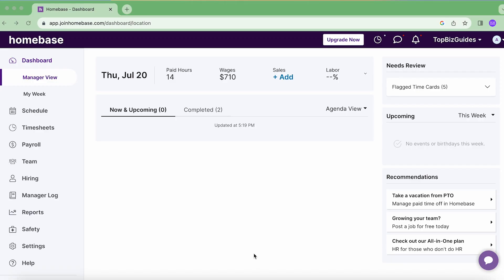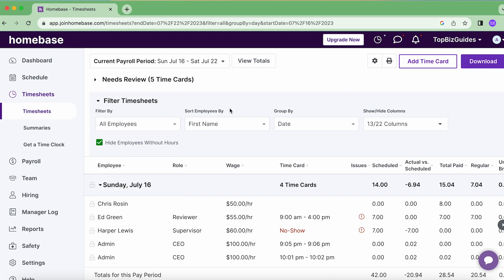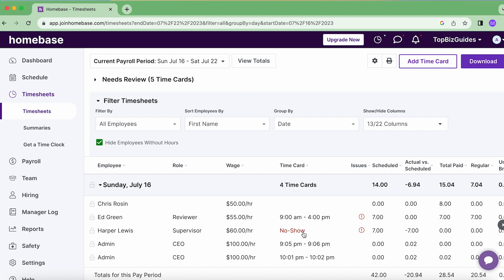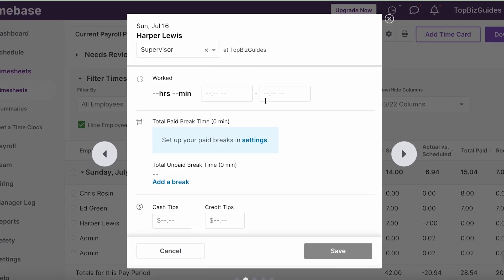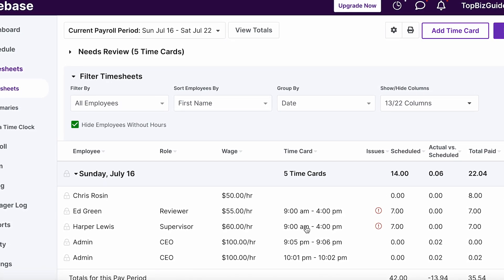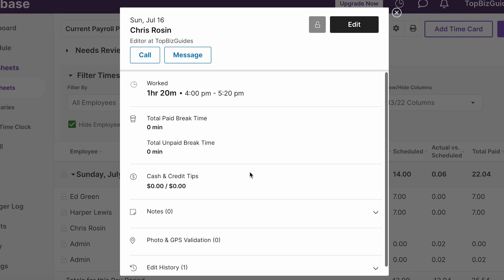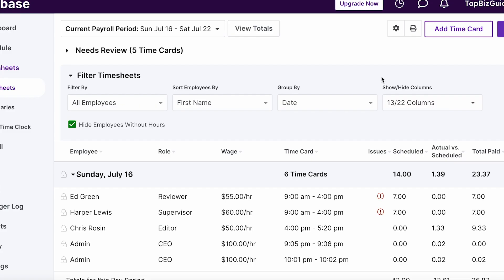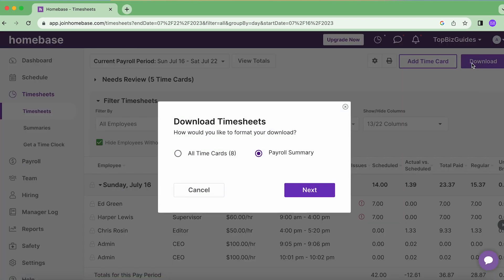Homebase - How to Add, Edit & Download Time Cards | TopBizGuides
Welcome to TopBizGuides! In this comprehensive video, we'll guide you through the process of adding, editing, and downloading time cards using the efficient Homebase platform. Join us as we demonstrate how to effortlessly manage your employee's time records for accurate payroll processing. Discover how to add new time cards, make necessary edits, and ensure precise time tracking. Learn step-by-step instructions on downloading time cards for easy record-keeping and analysis. Watch now to streamline your time card management with Homebase.